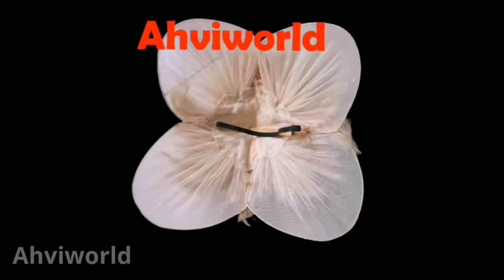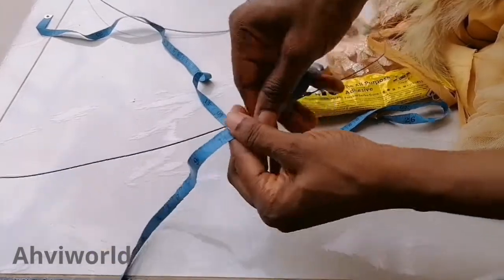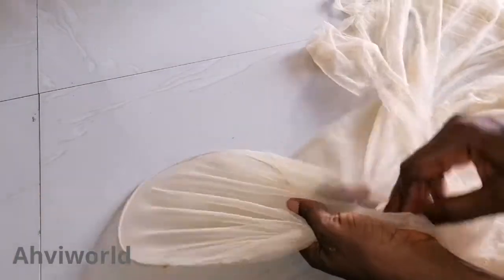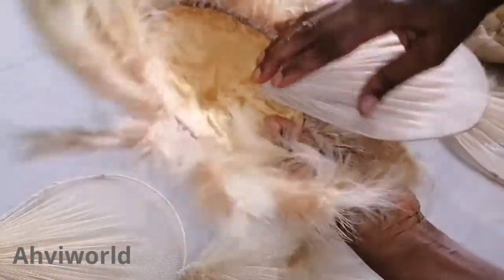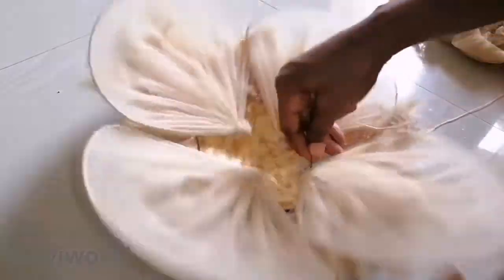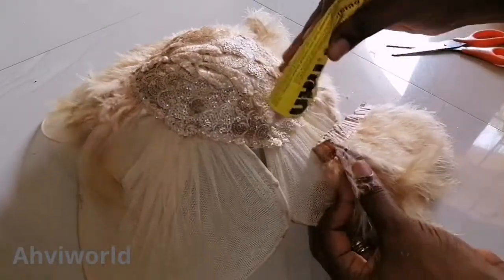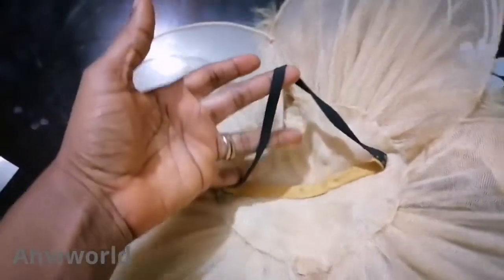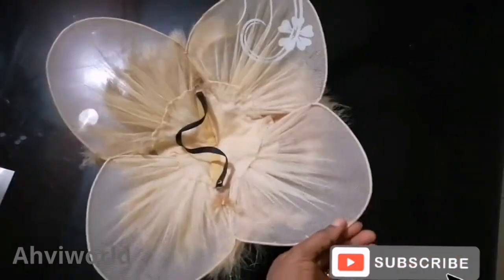DIY How to make butterfly fascinator||Ahviworld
in this video you will learn how to make this beautiful butterfly fascinator

things needed are
mesh net
millinery wire
bra cup
feathers
dull face fabric
lace patches

here is the previous link on how to make wire fascinator with bra cup, its actually related to this video on how to cover the bra cups